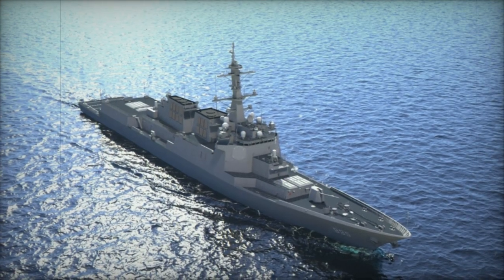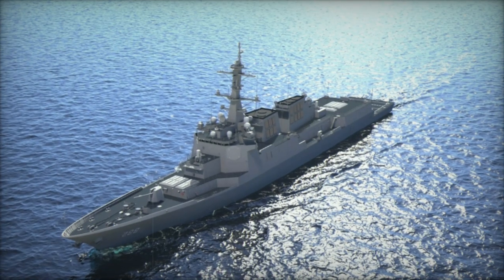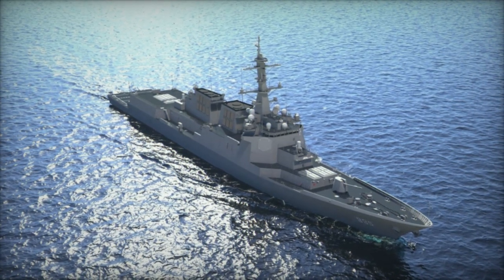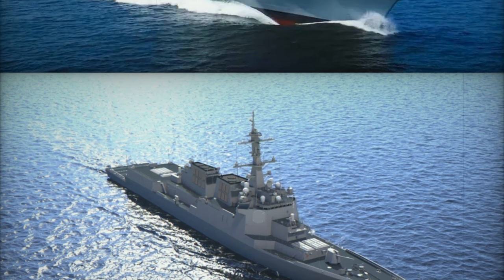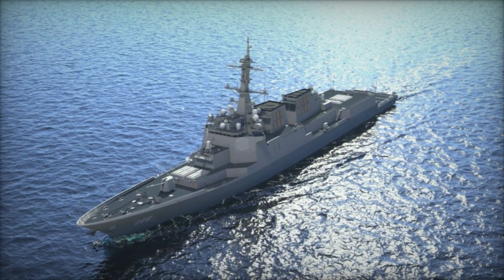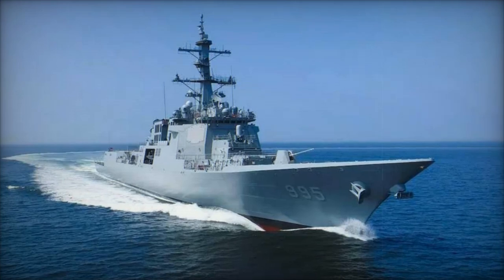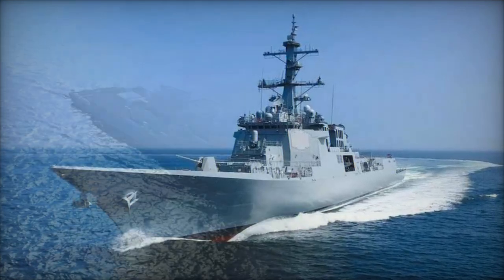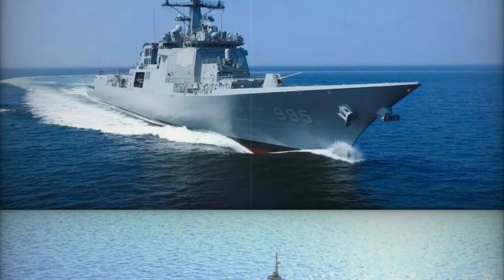First Jeongjo the Great class destroyer enhances South Korean Navy's firepower and multi domain comb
The Jeongjo the Great (DDG-995), an advanced 8,200-ton Aegis-equipped destroyer, was delivered to the South Korean Navy on November 27, 2024, by HD Hyundai Heavy Industries. This King Jeongjo KDX-III Batch-II-class destroyer, named after a renowned Joseon Dynasty monarch, represents the latest in South Korea’s naval technology. With cutting-edge features like the Korean Vertical Launching System-II (KVLS-II), Aegis Combat System Baseline 9.C2, and advanced anti-submarine warfare systems, the vessel enhances maritime defense capabilities. Designed for ballistic missile defense, precision strikes, and maritime security, it symbolizes South Korea’s commitment to becoming a blue-water navy. Learn more about its stealth design, powerful weaponry, and future role in the 7th Mobile Fleet.